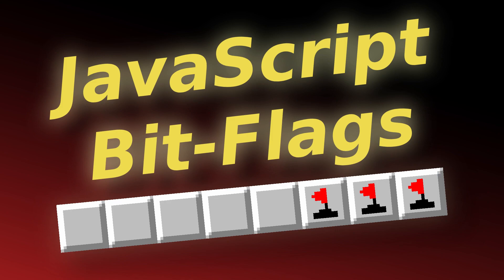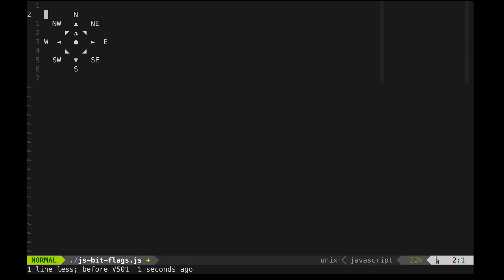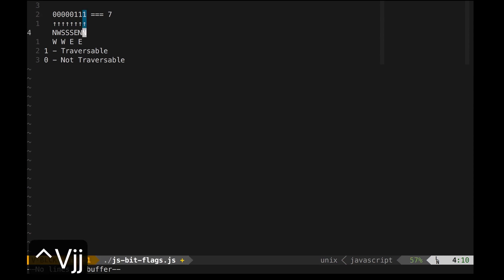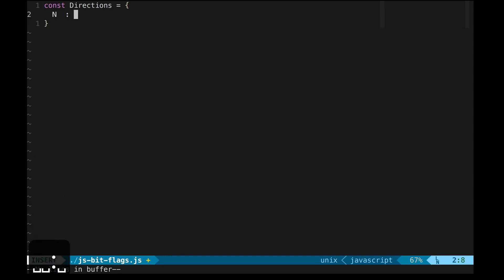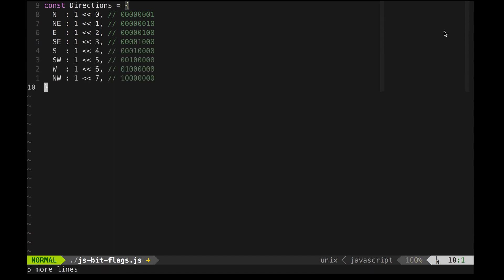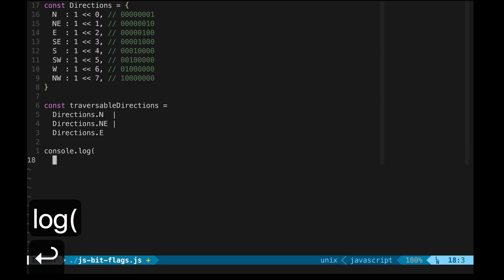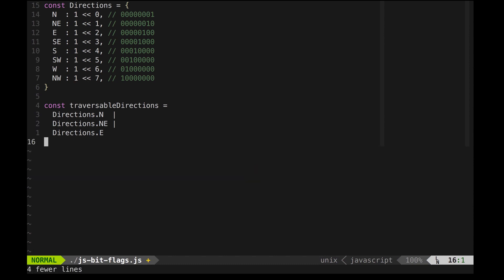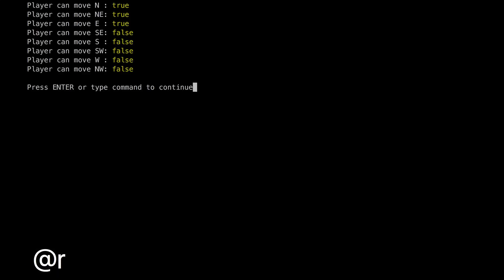Bit-Flags in JavaScript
This video tutorial shows how to use bit-flags in JavaScript.

Even though it doesn't offer any significant performance improvements it's still a fun thing to implement from time to time.

I write about this in detail in a blog post on my